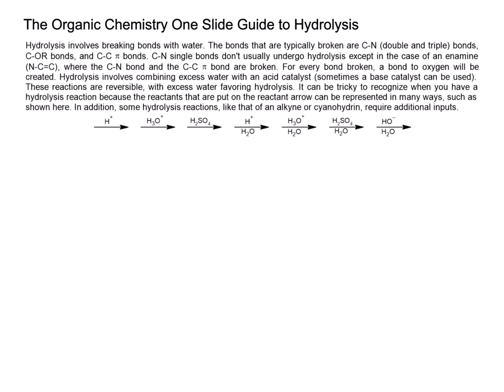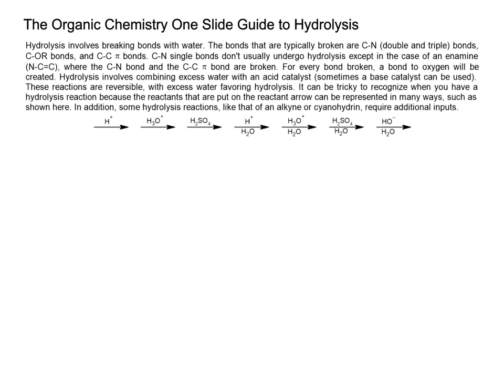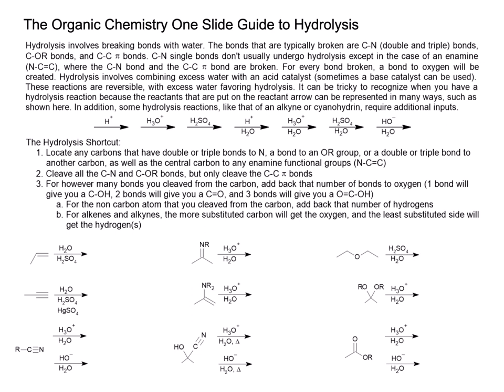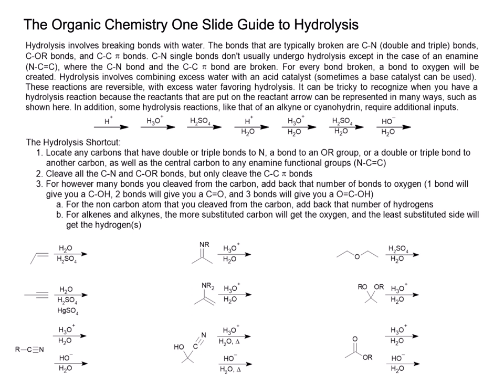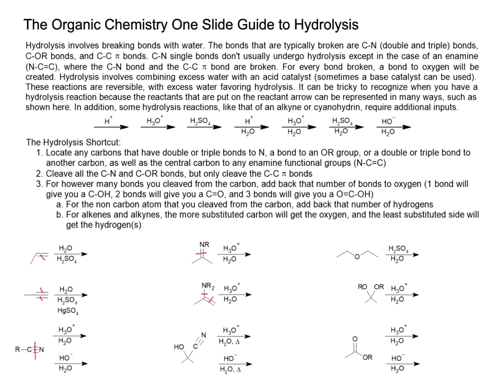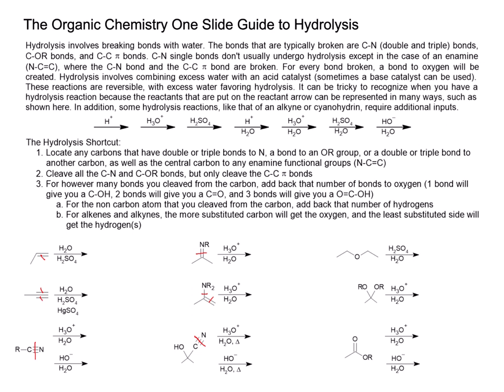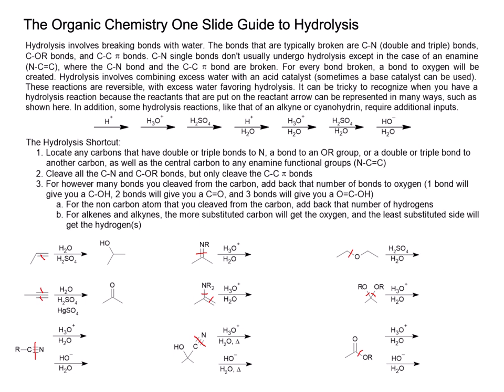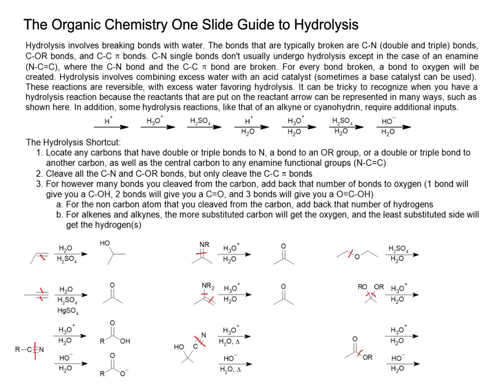Organic Chemistry Reactions: Hydrolysis- One Slide Guide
UPDATE: In the original video, I forgot to include that amides could also be hydrolyzed in acid or base. The first note should read, "C-N single bonds only undergo hydrolysis when they are bonded to sp2 hybridized carbons (e.g. amides and enamines)," and the first step of the hydrolysis shortcut should read, "Locate any carbons that have double or triple bonds to N, a bond to an OR group, or a double or triple bond to another carbon, as well as the central carbon to any amide (N-C=O) or enamine (N-C=C) functional groups."

There are many different hydrolysis reactions in organic chemistry. When viewed individually, it can be overwhelming to try to remember how each of them works. However, there is a trick to make hydrolysis easy! In this video, I cover the hydrolysis shortcut so you'll never miss a hydrolysis question again.